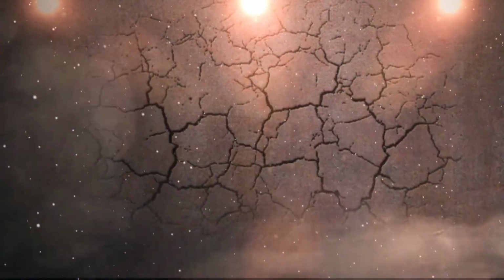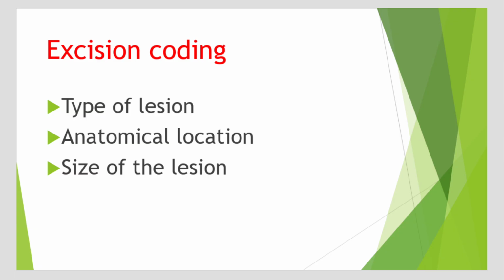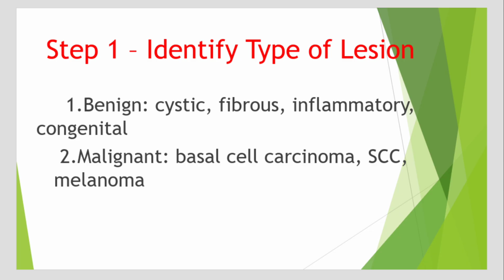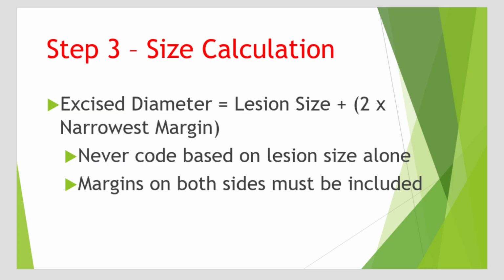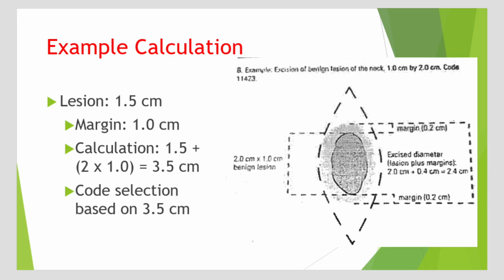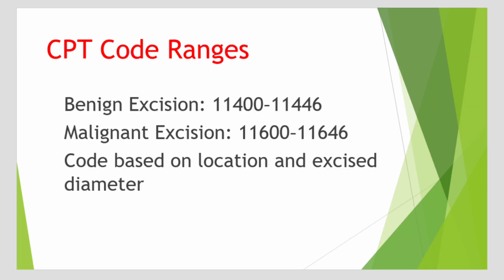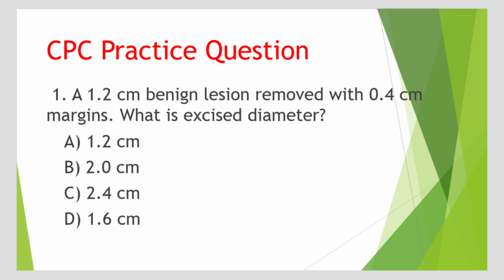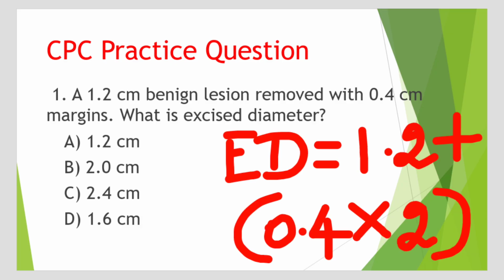Most Coders Get This Wrong! Lesion Excision Coding for CPC Exam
Are you struggling with lesion excision coding? In this detailed CPC Q&A session, we break down lesion excision coding guidelines step by step to help beginners preparing for the CPC exam and working medical coders improve accuracy.

Many coders make mistakes while reporting lesion excision because they misunderstand total diameter measurement, margins inclusion, and documentation requirements. In this video, you will clearly understand how to calculate lesion size correctly, when margins are included, and how CPT guidelines apply in real coding scenarios.

This lesson is especially useful for CPC exam aspirants, certified professional coders, and medical coding professionals working in dermatology, surgery, and outpatient coding. We explain common coding errors, important CPT concepts, and practical tips to avoid denials related to lesion excision procedures.

Topics covered in this video:
Lesion excision coding guidelines
Total diameter calculation
Margins included vs lesion size only
CPC exam important concepts
Medical coding interview preparation
Outpatient procedure coding basics
Common denial reasons in lesion excision coding

If you are preparing for the CPC certification exam or working as a medical coder and want to strengthen your procedural coding knowledge, this video will help you build strong fundamentals and improve coding confidence.

Chapters:
00:00 - Introduction to lesion excision coding
00:25 - Definition of Lesion
00:52 - Definition of excision
01:06 - Excision coding steps
01:28 - Types of Lesion
02:20 - Anatomical location
02:55 - Lesion size calculation
04:19 - Excision CPT codes
04:52 - Excision coding guidelines
05:55 - CPC exam practice Questions
07:05 - Conclusion